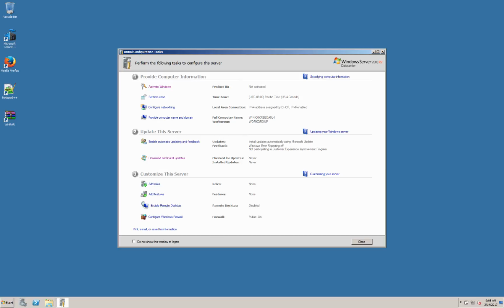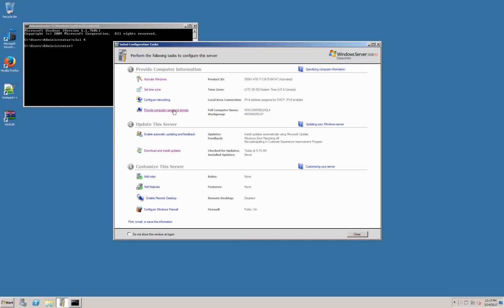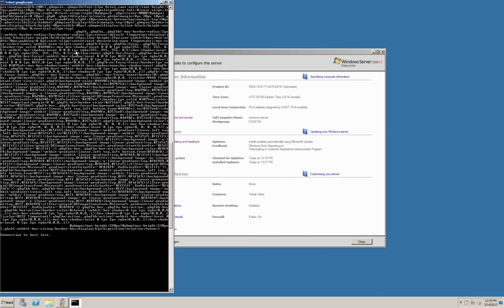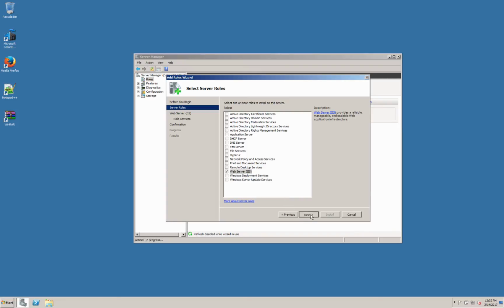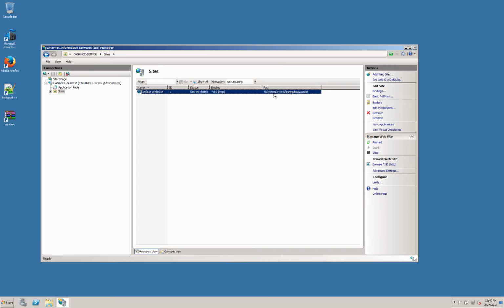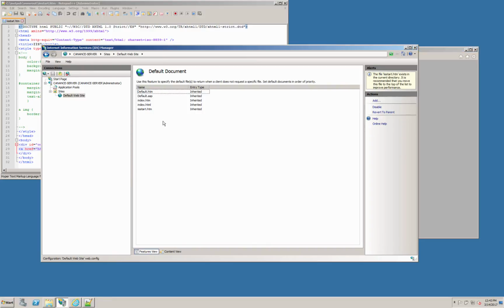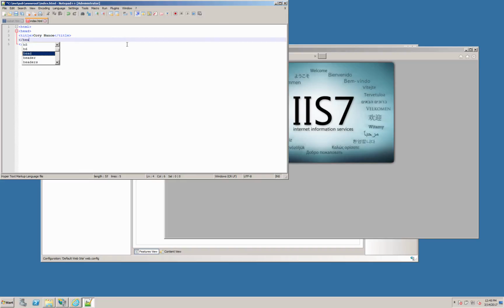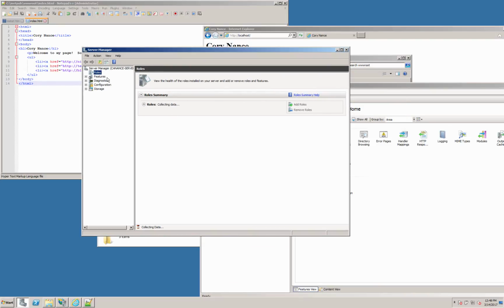CSCI 415: Lab 2 Walkthrough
Initial configuration tasks and role installation for Windows Server 2008R2